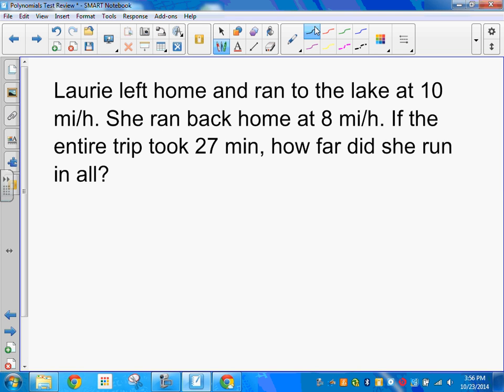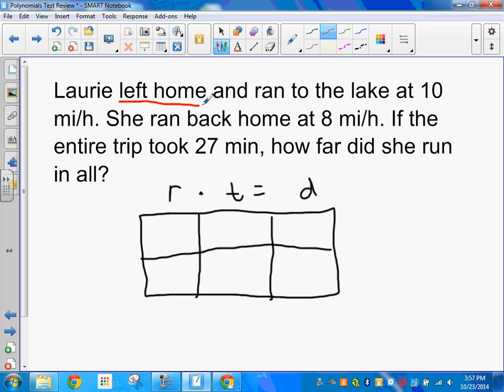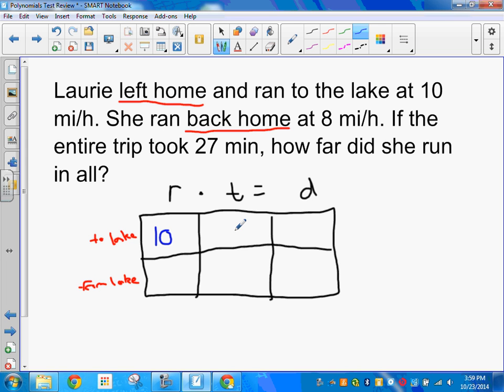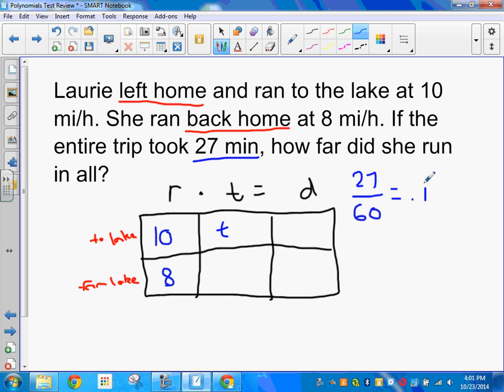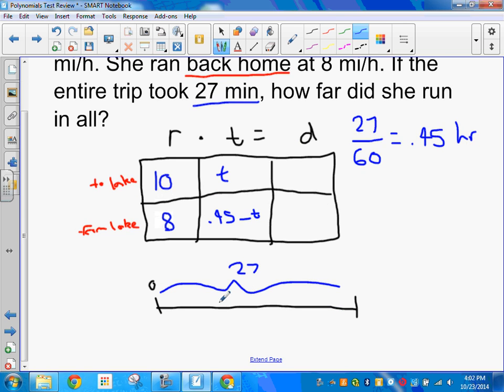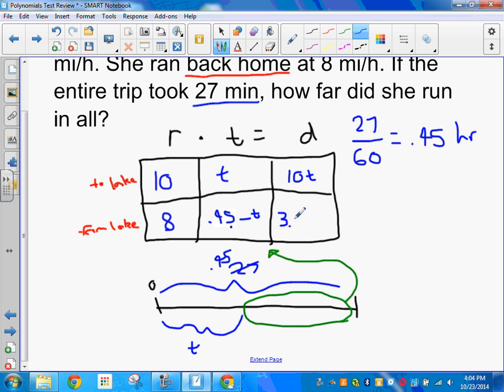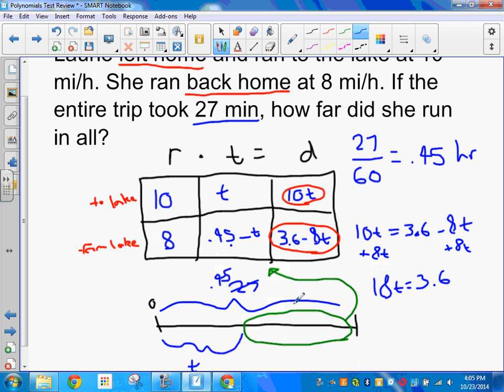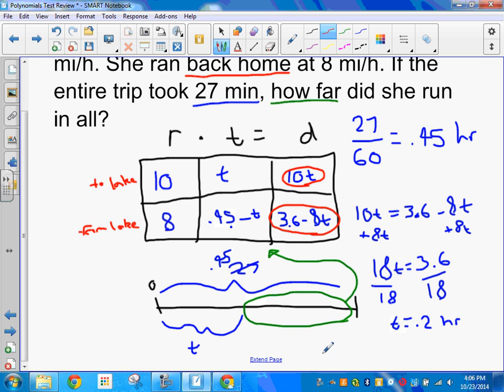Uniform Motion Problem Number 16